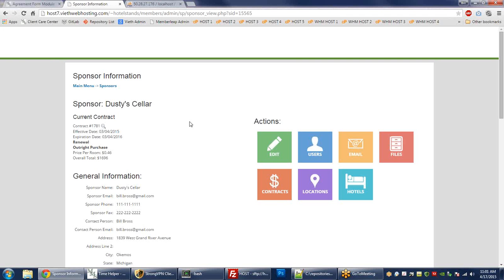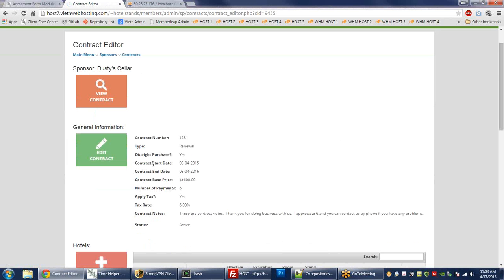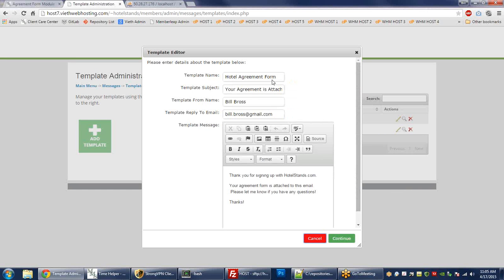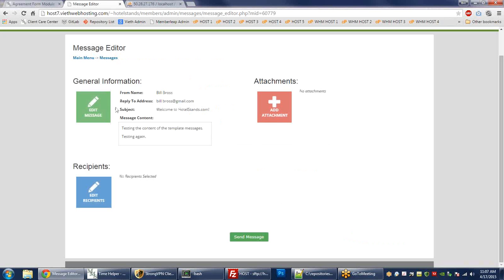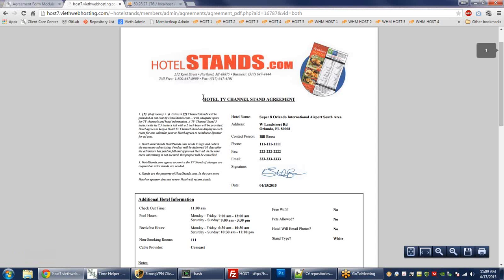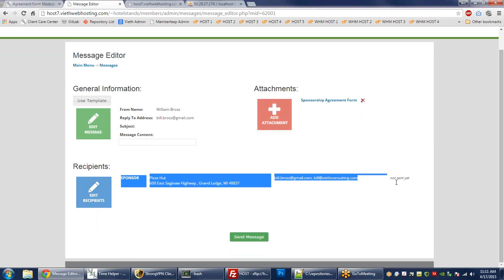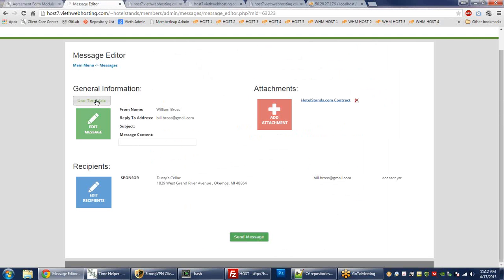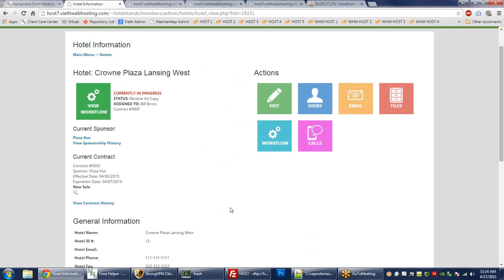HotelStands.com April 17th 2015 Weekly Update